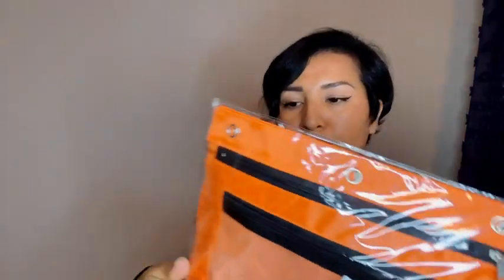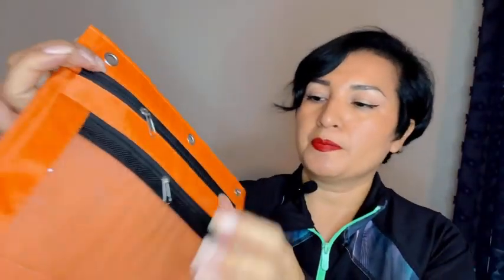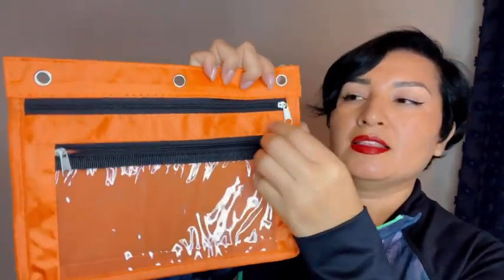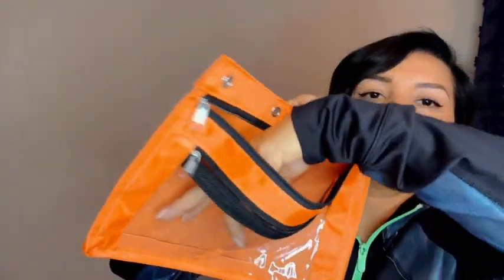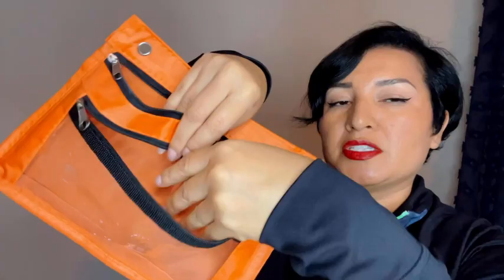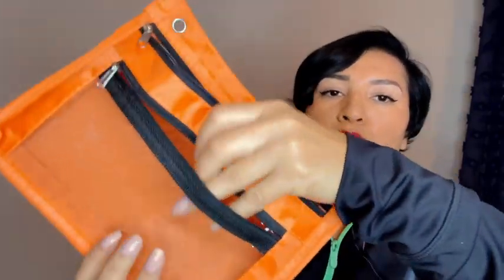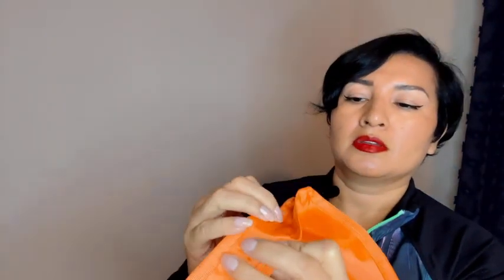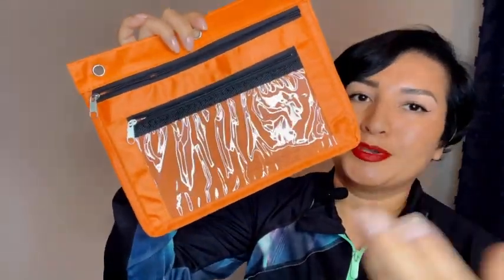YoeeJob 1inch Expandable Pencil Pouch for 3 Ring Binder, 2 Pack Large Capacity Pencil Pouch Review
Check it out here!
Review of YoeeJob 1inch Expandable Pencil Pouch for 3 Ring Binder, 2 Pack Large Capacity Pencil Pouch with Zipper, Three Ring Clear Binder Pencil Case Suitable for School and Office（Black）